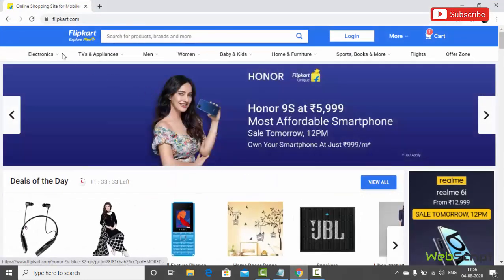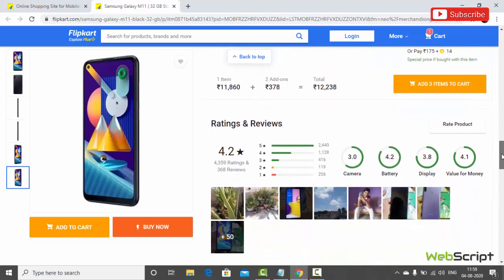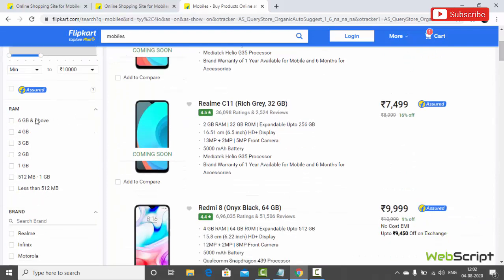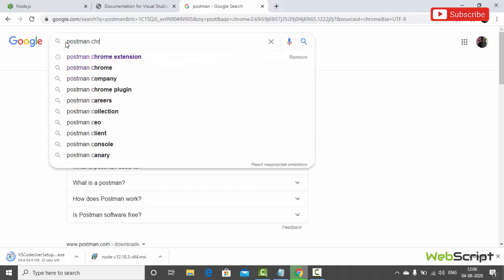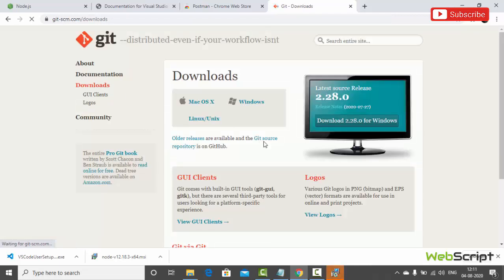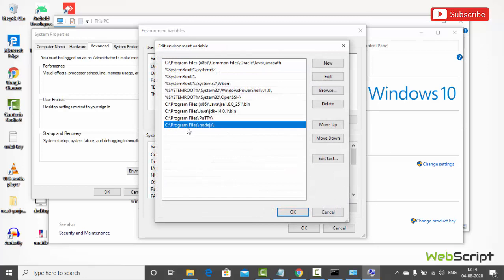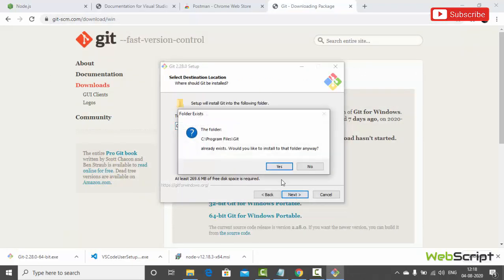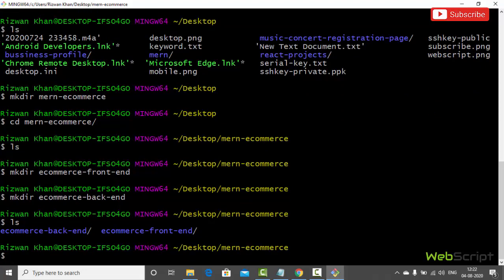Mern Stack Project | Ecommerce Website | Flipkart Clone - 01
In this video you will learn full stack development with complete ecommerce Flipkart Clone project development.
This is a mern stack project series and this series is completely open source and free to use no permission required. this series is all about becoming a mern stack developer, this series includes front end ecommerce react app, admin react react app and express nodejs backend server.